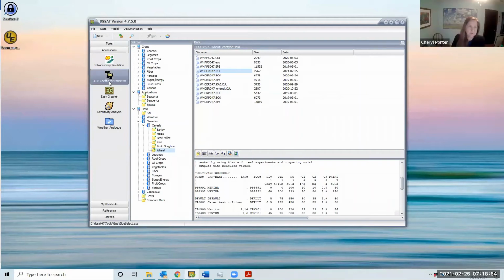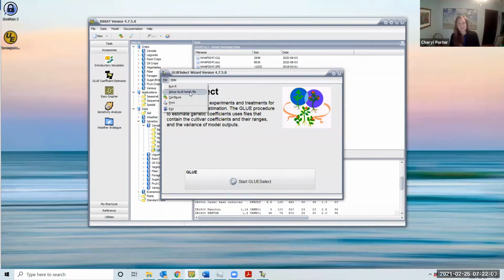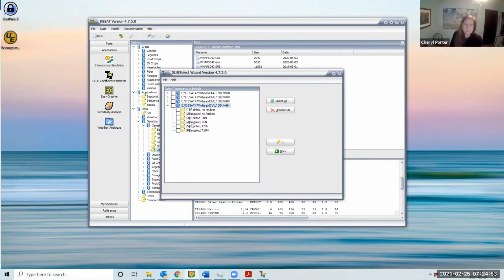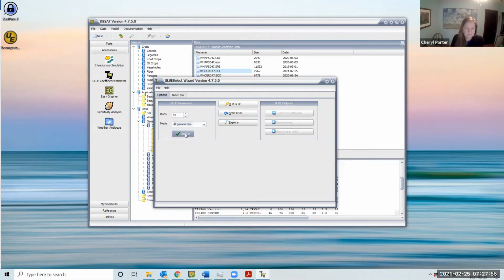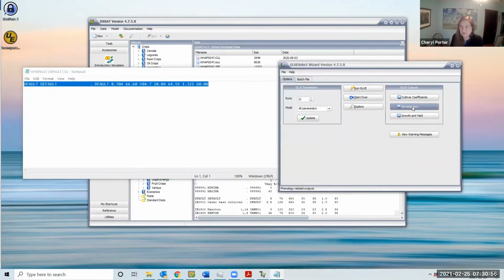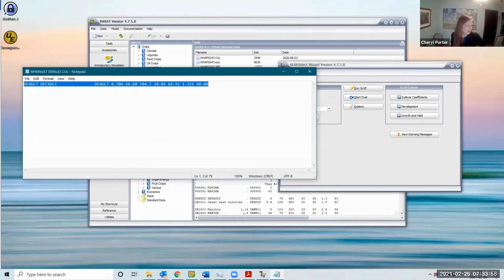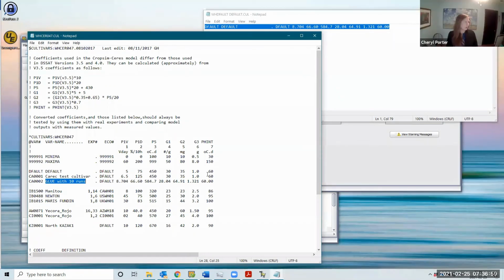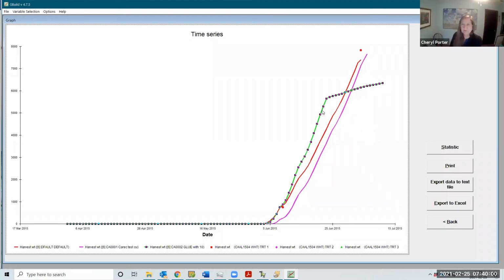Exercise Cultivar Coefficient Calibration Using the Glue Tool